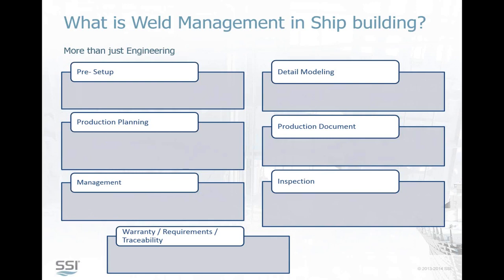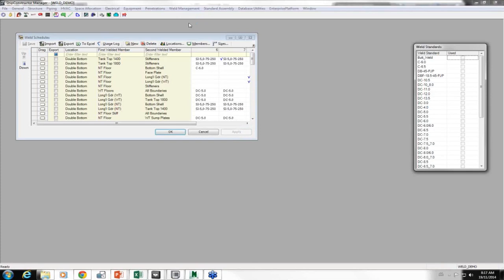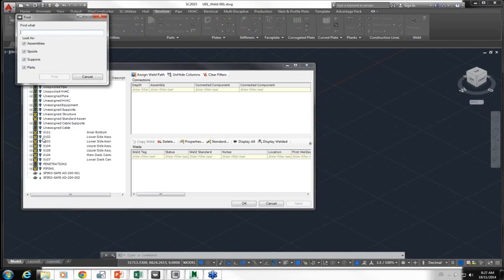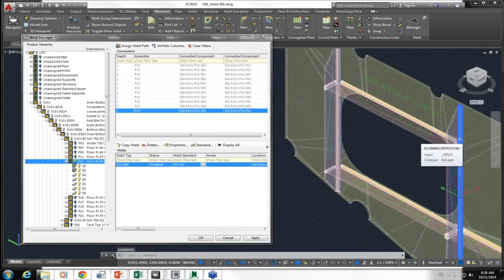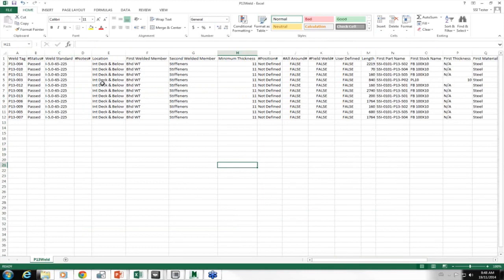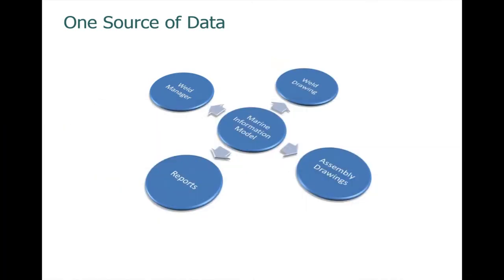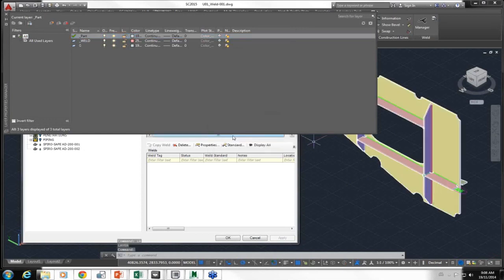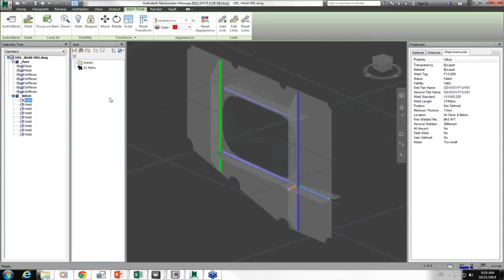Technical Series Webinar | WeldManagment | 2015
WeldMangement is a production and management system for structural welds in ShipConstructor. This product provides the ability to fully customize weld symbols and standards. It also provides the ability to develop a weld schedule for each particular project. Once welds have been defined in the project (including automatic identification and weld path generation) configurable weld reports can be generated for any assembly, or for the entire project.